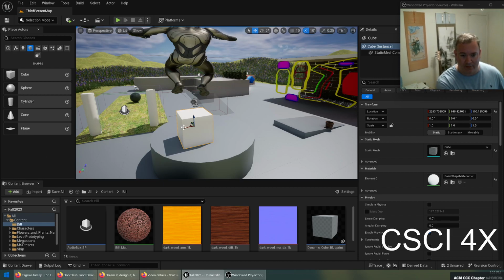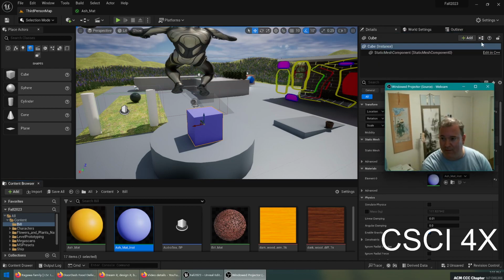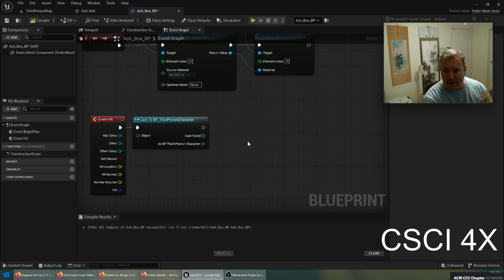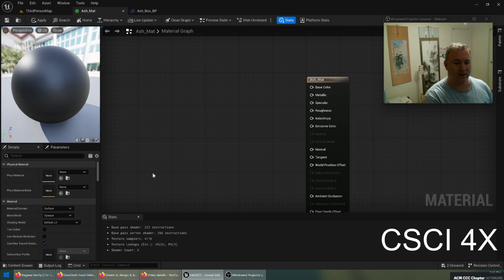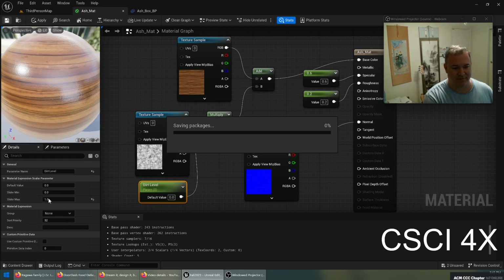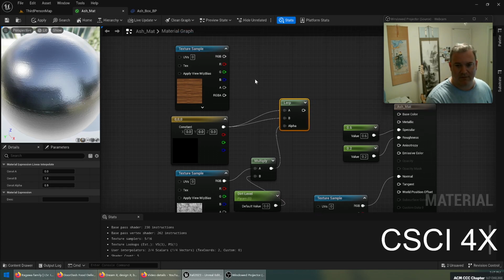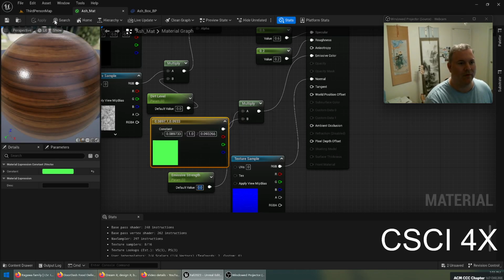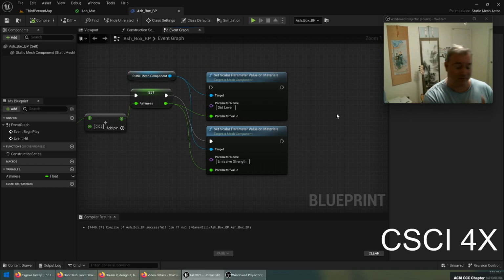Dynamic Materials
It is possible to control material parameters in UE5 in a blueprint. This can make the materials react to things like explosions or the player touching them in the world, or to just dynamically fade away or change colors over time.

Step 1: In your BeginPlay, create a dynamic material instance and set it as the material on the object.

Step 2: You can use the various set material properties nodes (set scalar parameter on material / set vector parameter on material) to change the value of the parameters in real time.